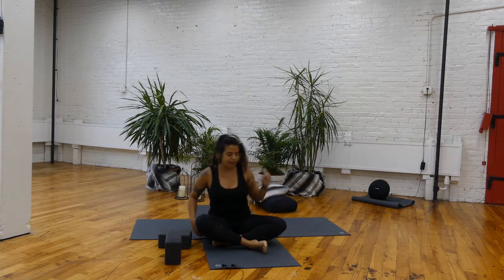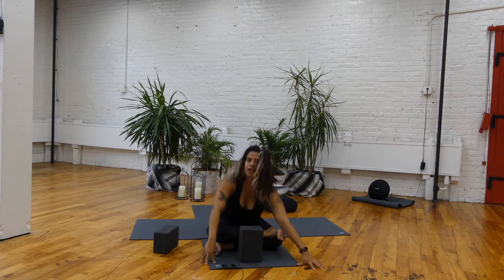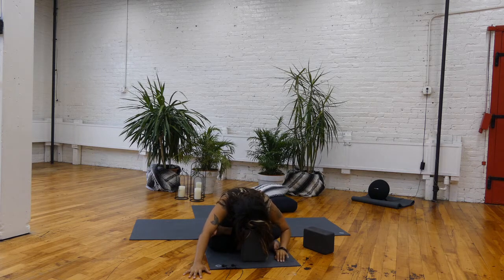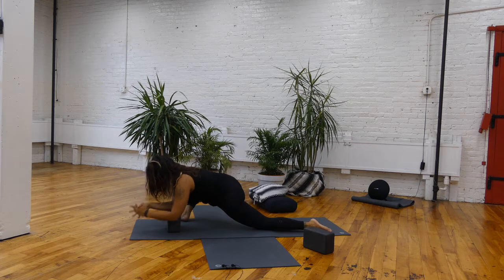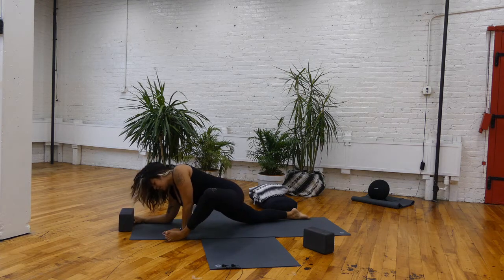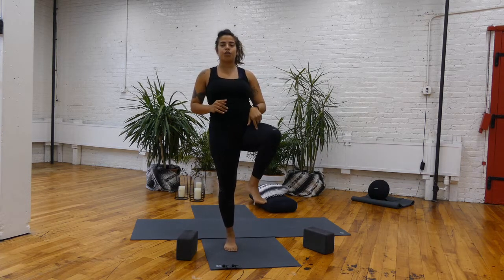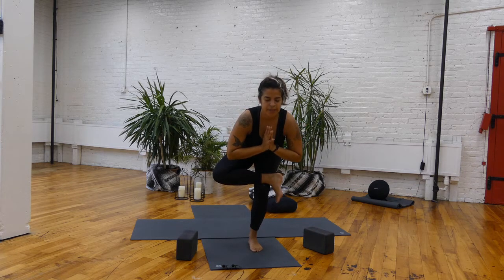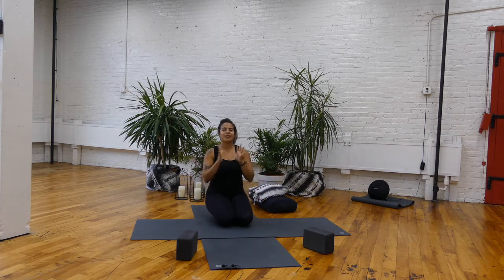Short Yin Yang Hips Flow